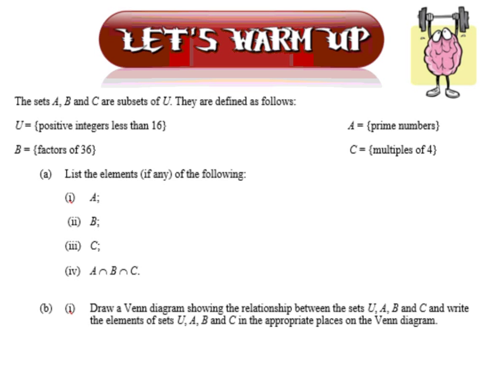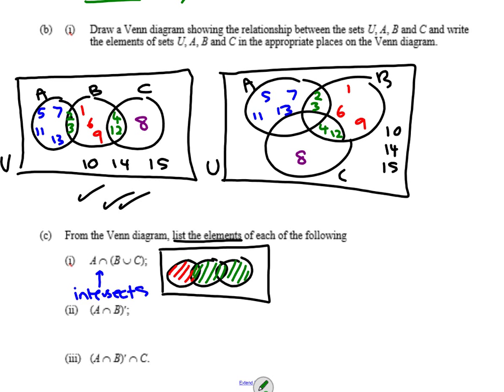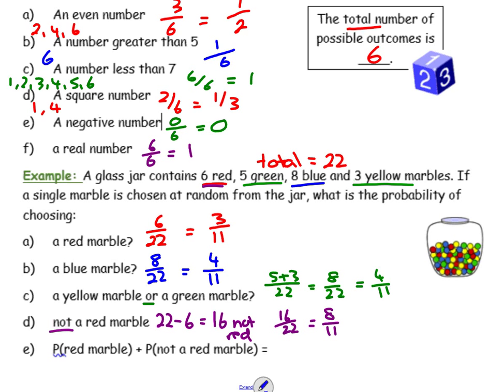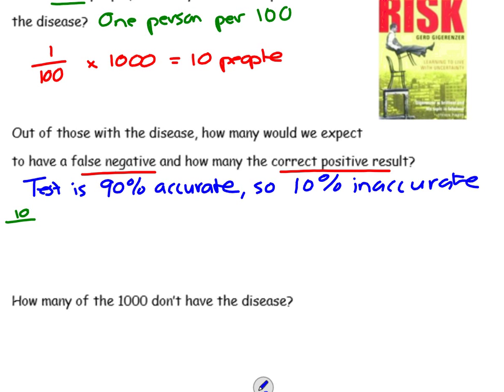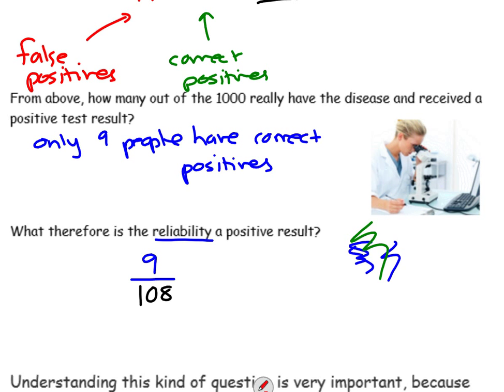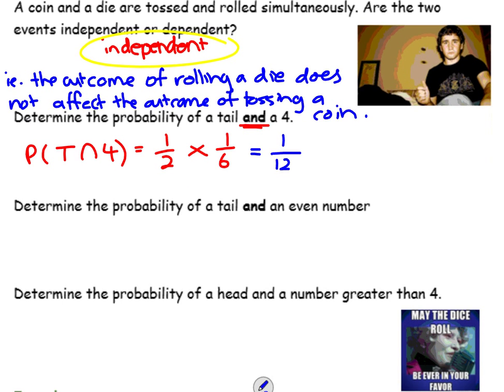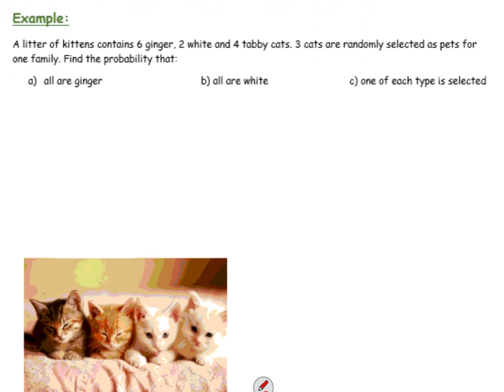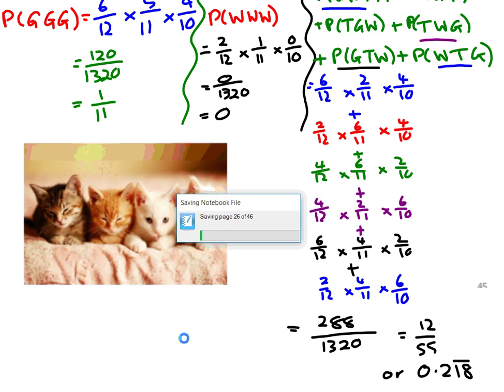Compound Events in Probability